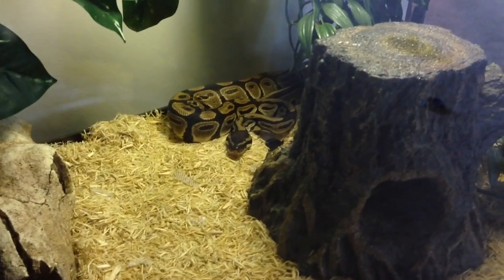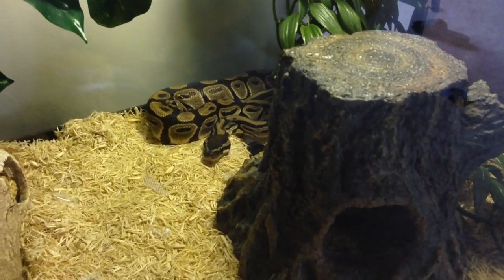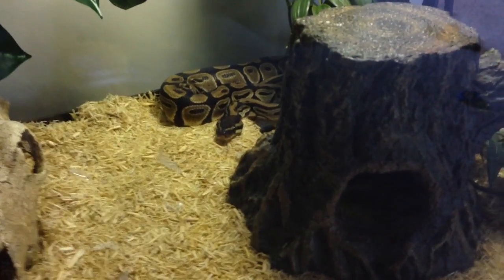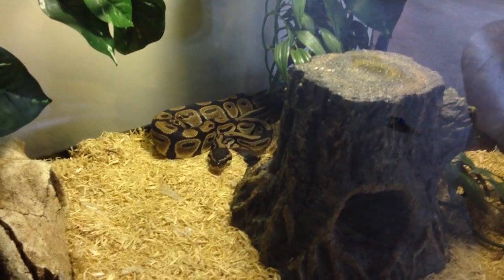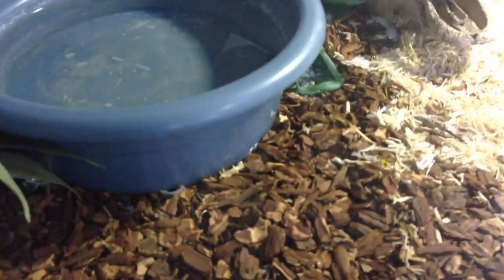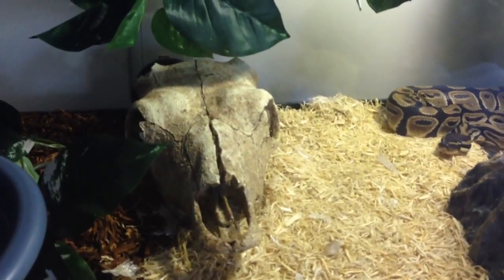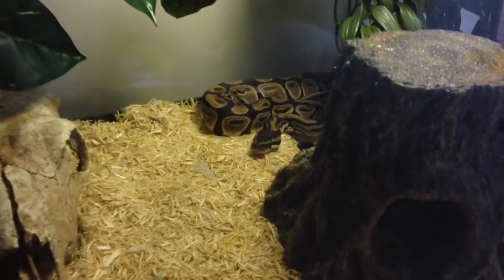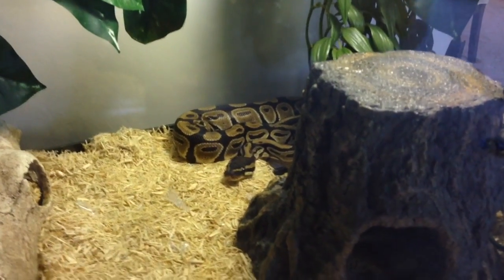Ball Python Update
A quick update on Gretchen, my lovely ball python and her enclosure.